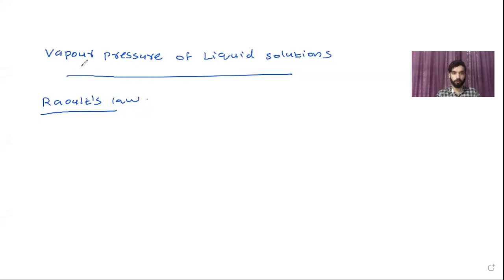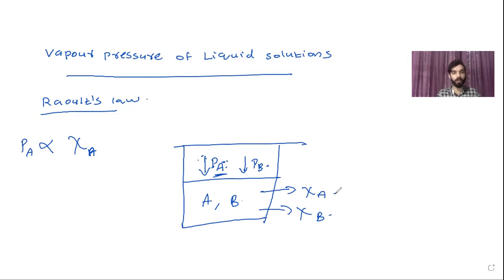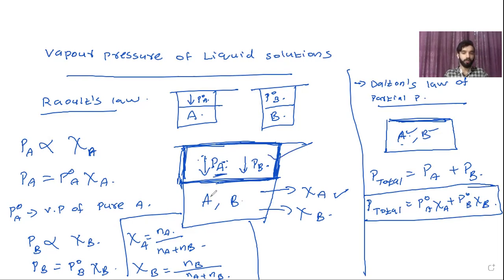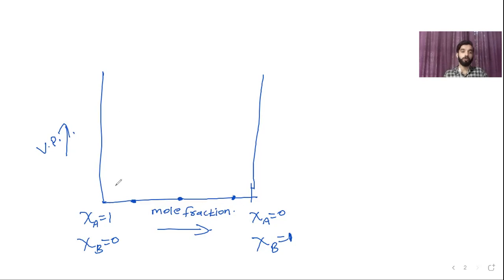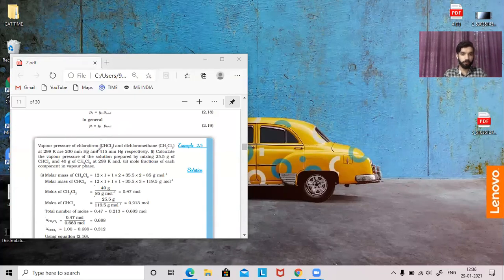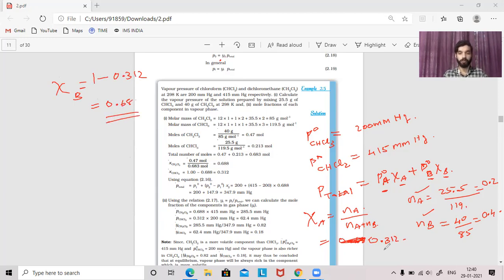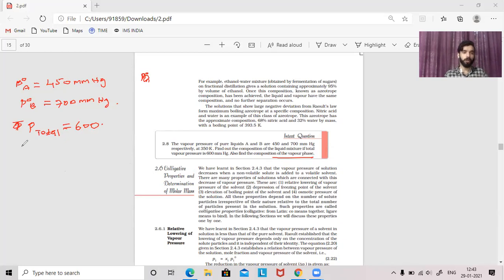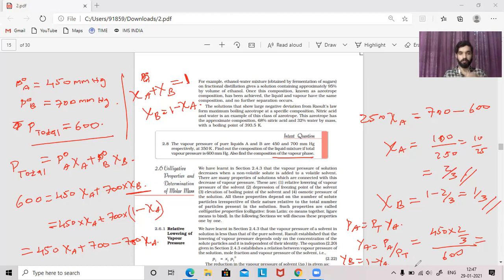raoults law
chemistry class 12 chapter :solutions